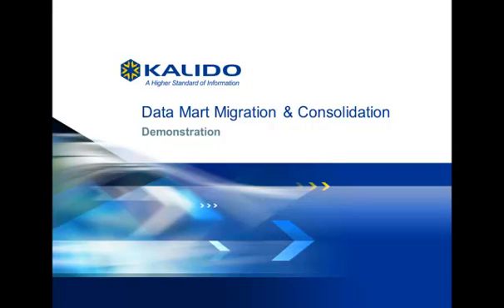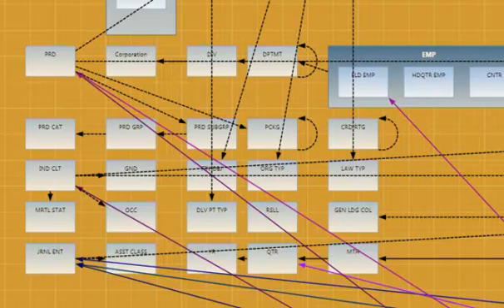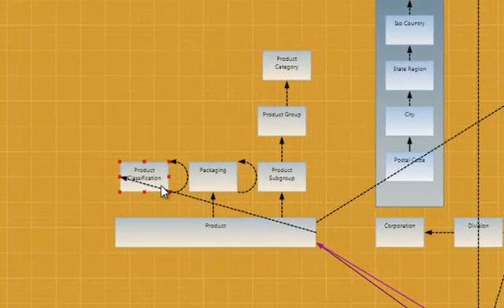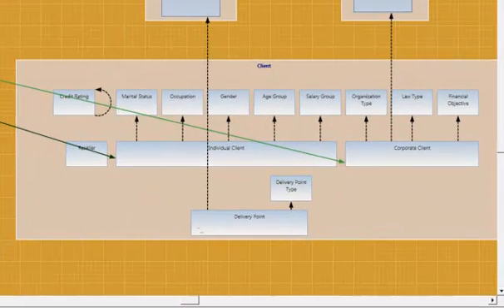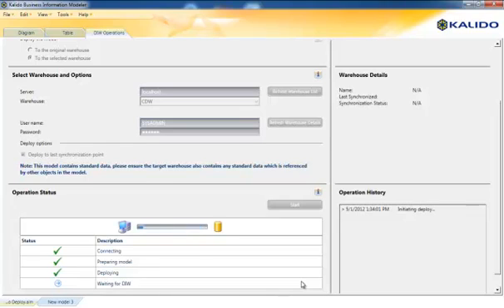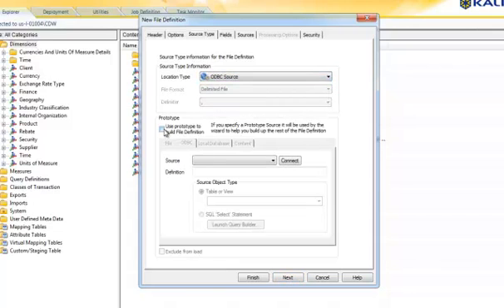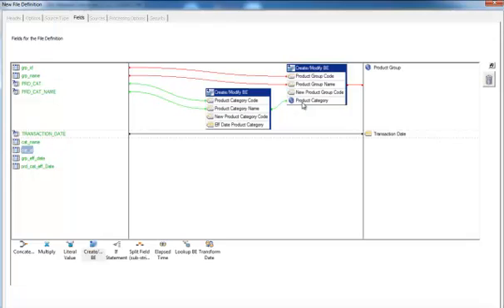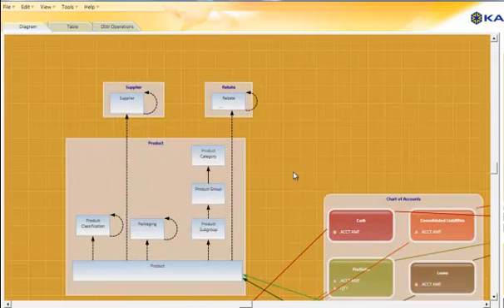Data Mart & Consolidation Demonstration